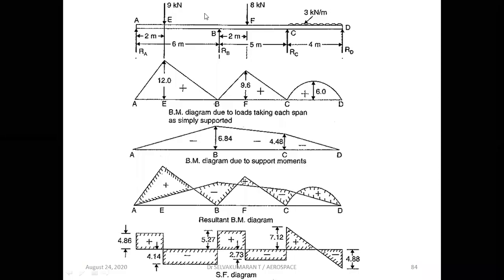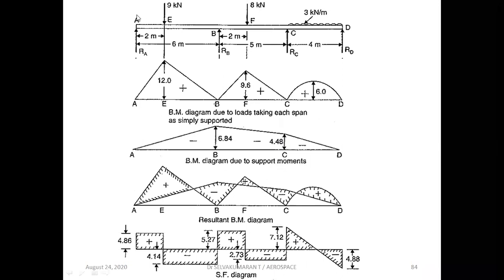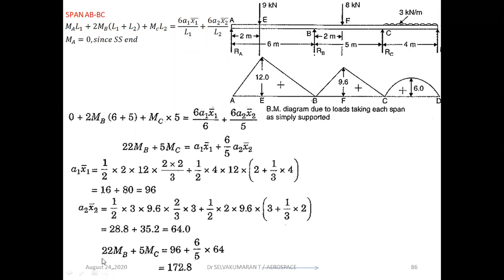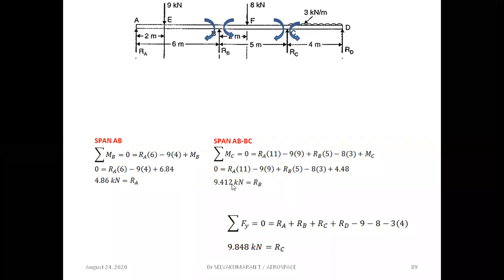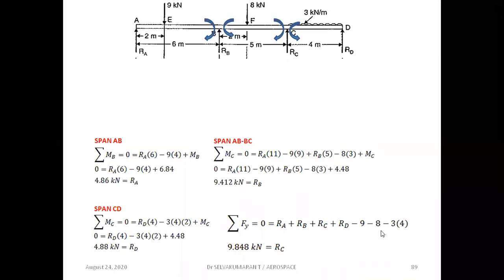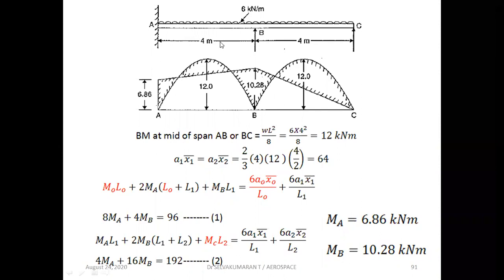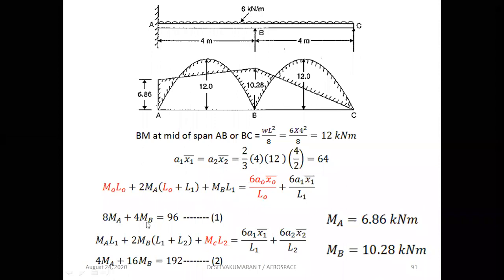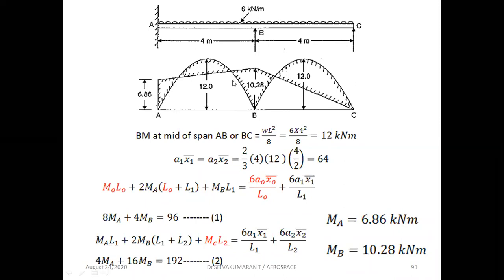24 08 2020 CLAPEYRON'S THEOREM OF THREE MOMENT EQUATIONS 2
Solving statically indeterminate beams